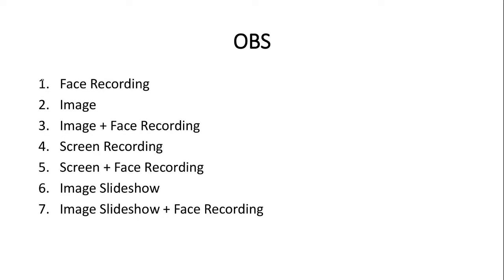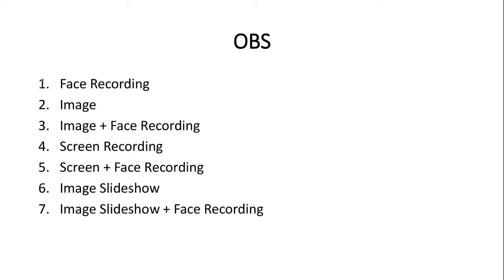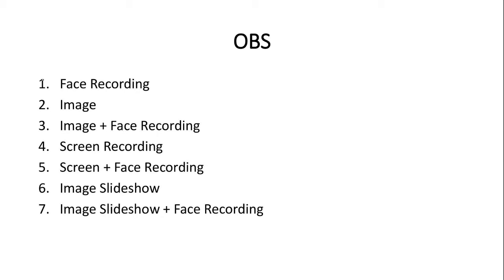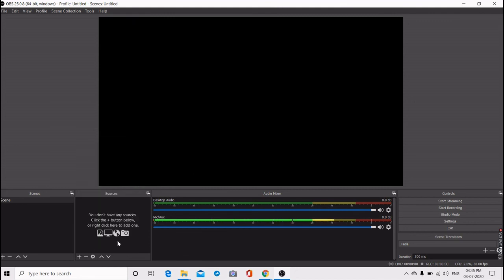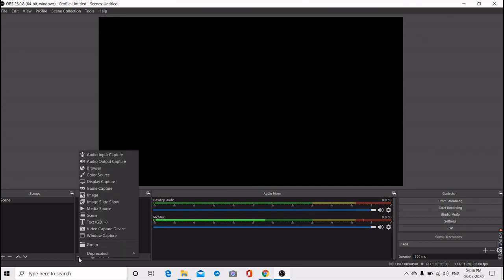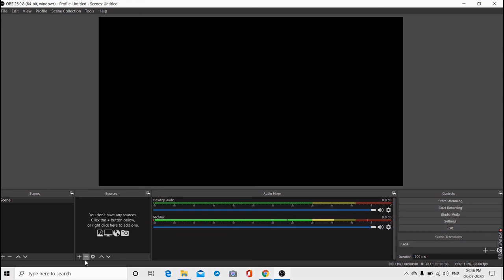Open Broadcaster Software Part 1